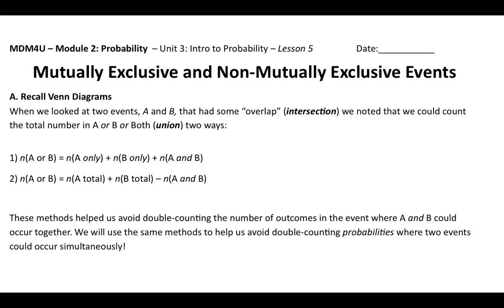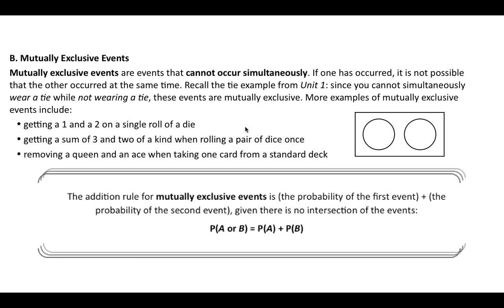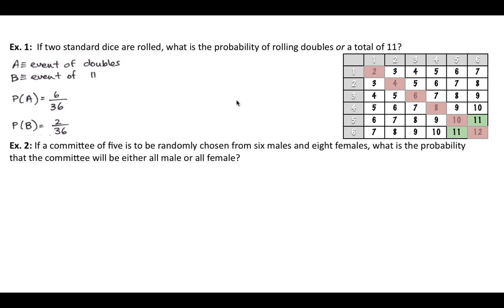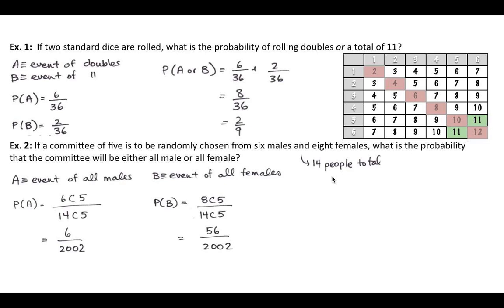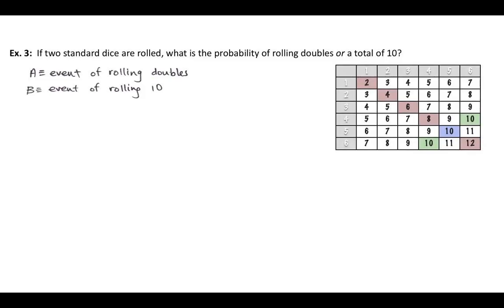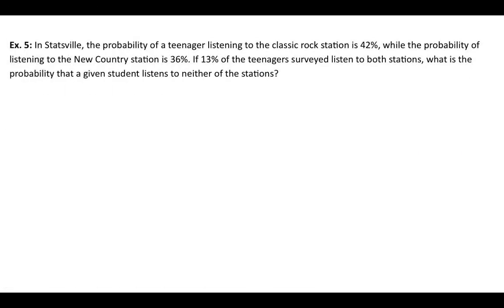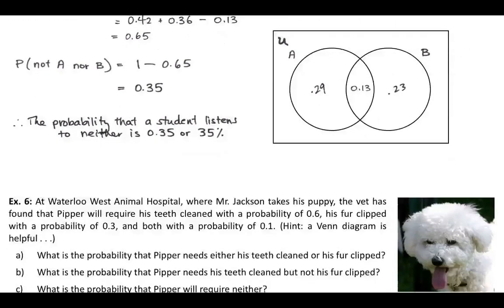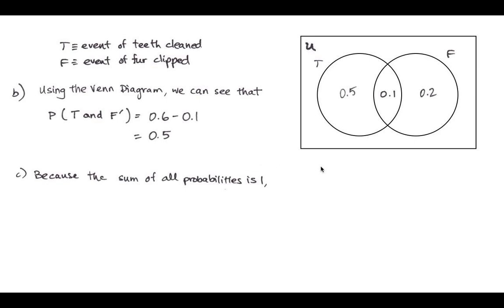3.5 Mutually Exclusive Events